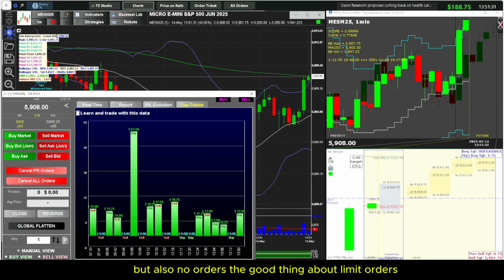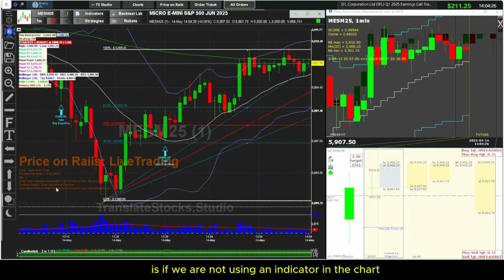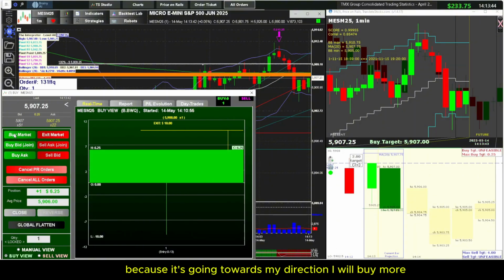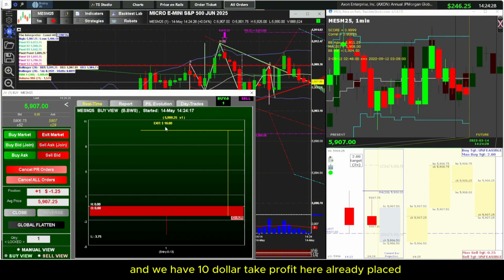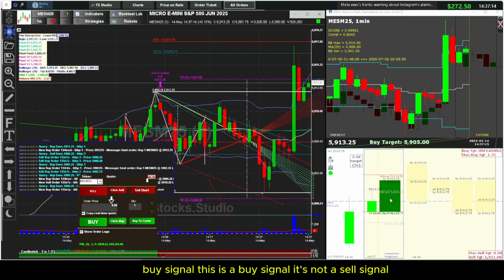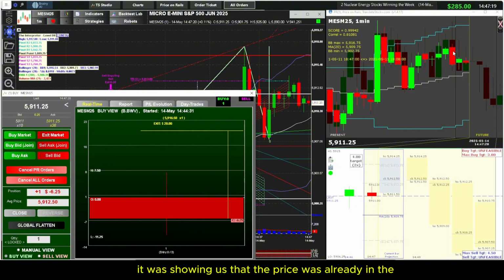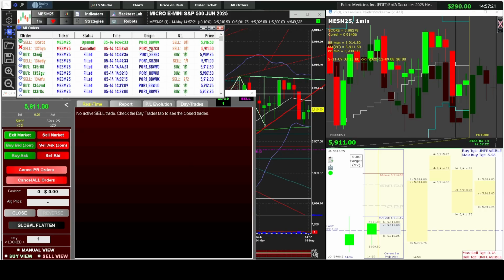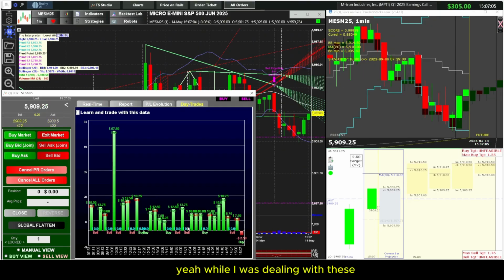What traders have been missing all along… finally, it’s here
📈 LIVE MES Futures Trading | “Price on Rails” Strategy in Full Force 🚀

Watch 34 trades executed live in just one hour using the AI-powered Price on Rails system.
✅ 33 wins. ❌ 1 minor $2.50 loss.
High precision. Zero hesitation. Pure flow.

This session showcases dozens of advanced trading techniques, stacked, sequenced, and synced under one powerful system. From scalps to momentum bursts, every move is calculated and executed under the structured rails of an AI Agent that’s fully transparent, not a black box.

What you’ll see:
 • Real-time trading with the full Price on Rails system
 • Multiple techniques applied back-to-back with algorithmic consistency
 • A seamless workflow that minimizes lag, emotion, and second-guessing
 • How even a single small loss is absorbed smoothly into a dominant session

If you want to see a versatile strategy in motion, executed with surgical precision, this is it.